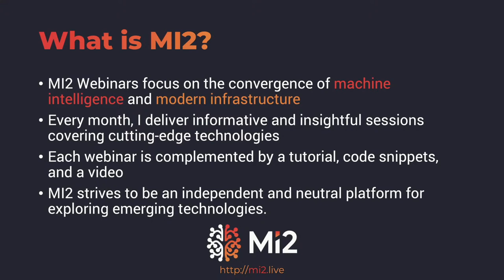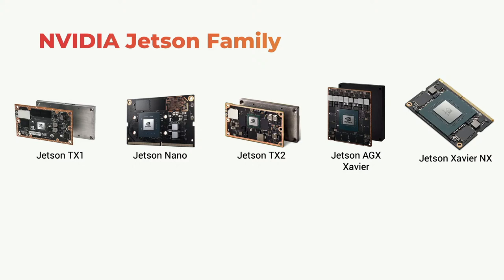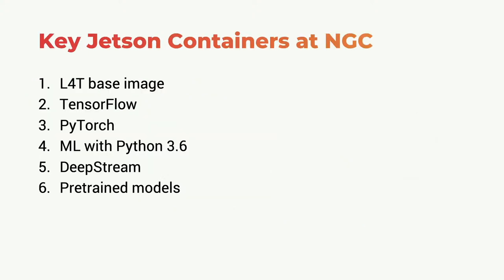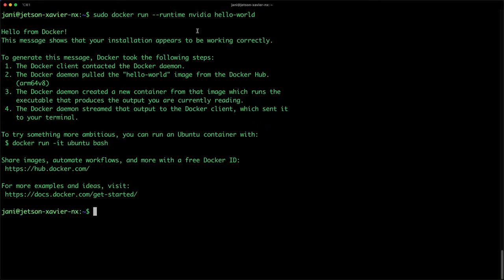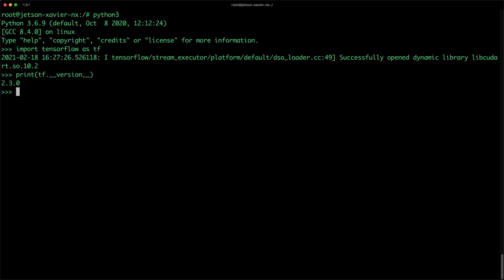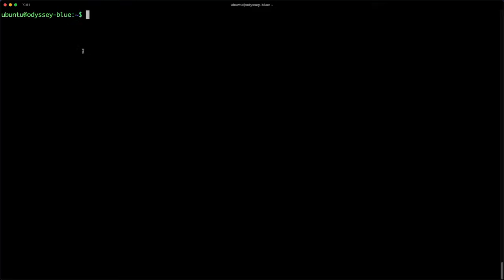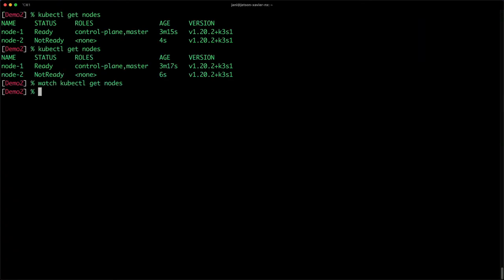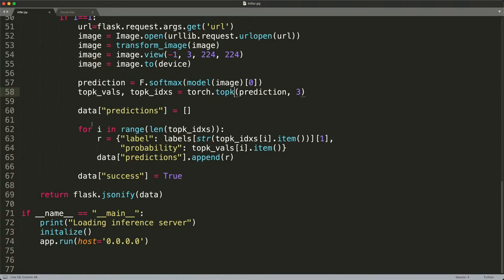Exploring Cloud Native Features of NVIDIA Jetson Platform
NVIDIA invested in tools and platforms that make it easy to containerize deep learning models deployed at the edge. From custom container runtime to container images to an image registry, there are multiple cloud native technologies coming from NVIDIA. Attend this webinar to learn how to leverage cloud native at the edge when deploying AI for inference.